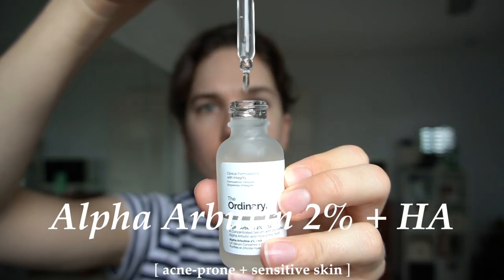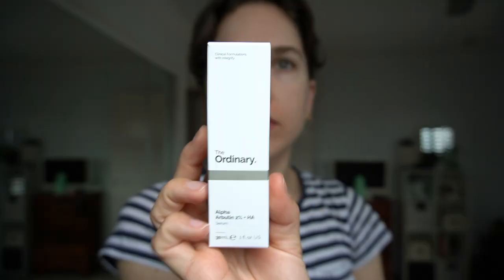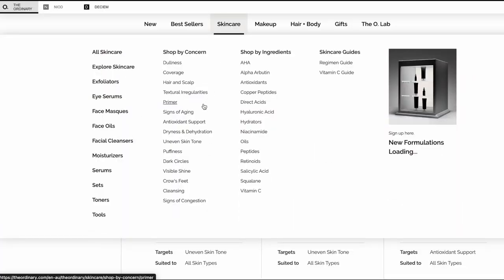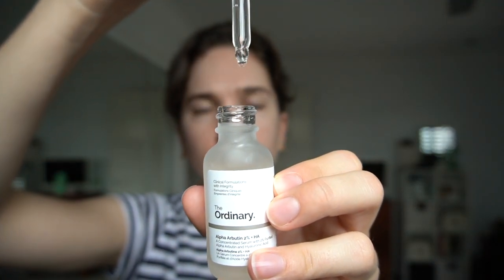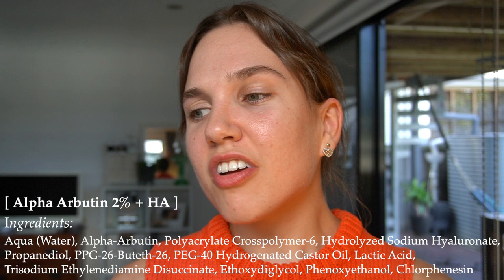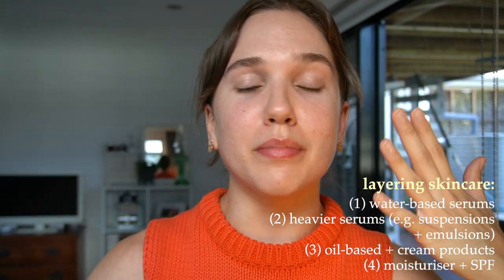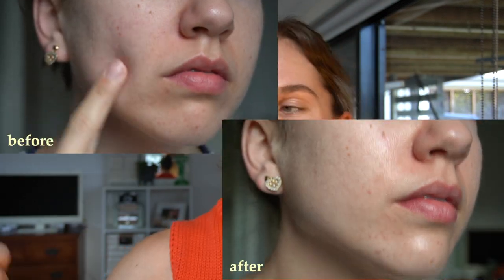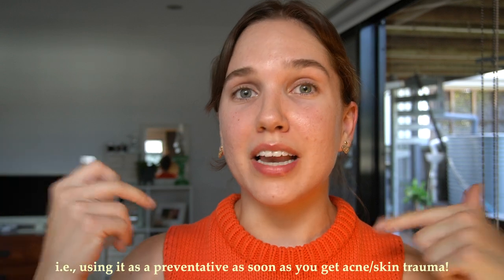Using The Ordinary Alpha Arbutin 2% + HA For 30 Days | Before and After Hyperpigmentation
I used The Ordinary's Alpha Arbutin 2% + HA serum for my hyperpigmentation and acne scarring for 30 days AND I kinda liked it?! What do you guys think, if you've tried it before?

(pls forgive me for mispronouncing it as "ar-burtin" every once in a while :'))

GoodReads: @briannajjane

~product link~
*The Ordinary Alpha Arbutin @% + HA:

~time stamps~
00:00 - 00:56 Introduction
00:57 - 01:39 What is alpha arbutin?
01:40 - 02:38 Breaking down the ingredients
02:39 - 03:03 How to layer with other skincare
03:03 - 03:31 How I used it
03:32 - 05:55 My experience over 30 days
05:56 - 07:11 Final thoughts + before and after